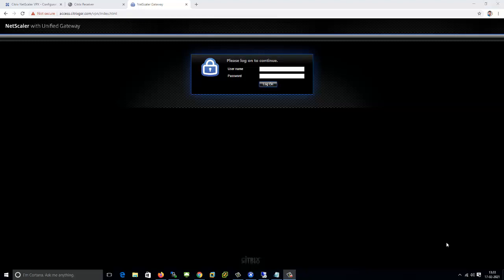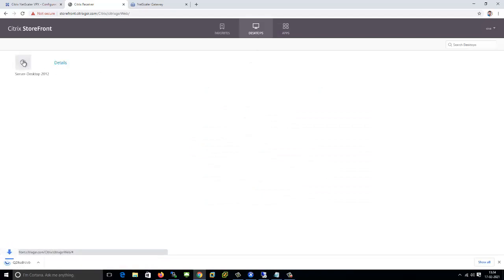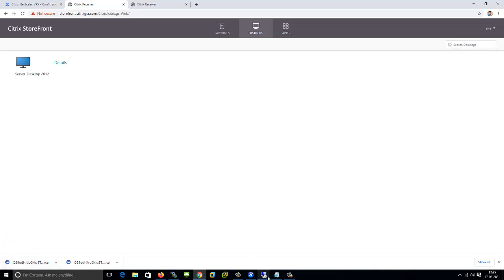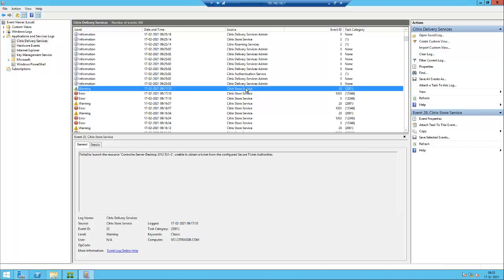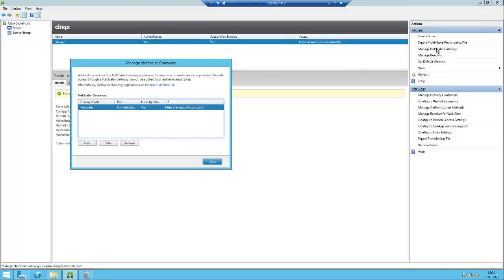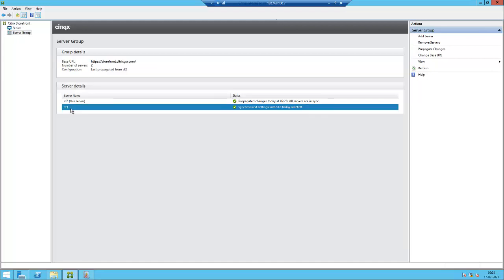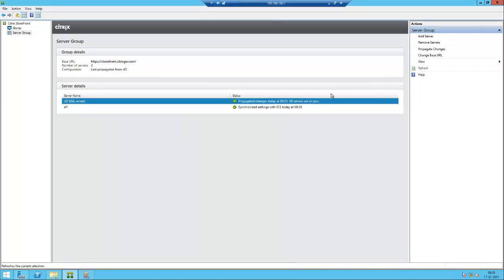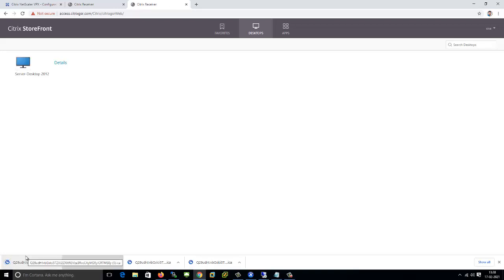" Cannot start error" message due STA address mismatch in Store Front